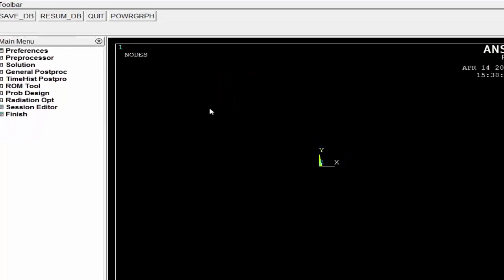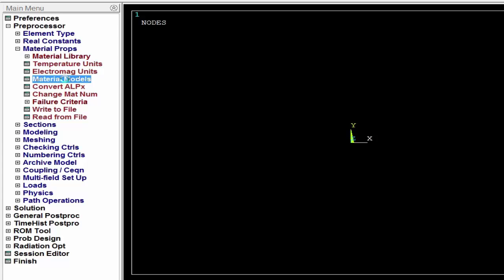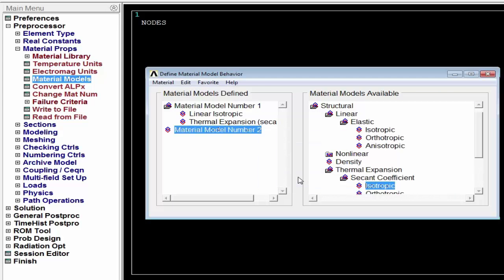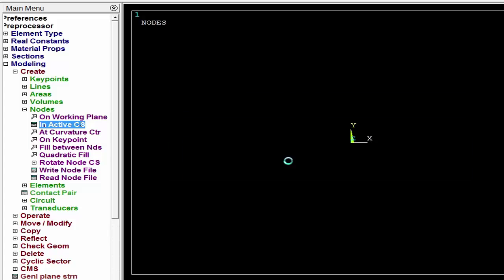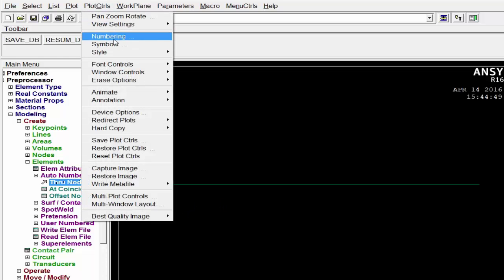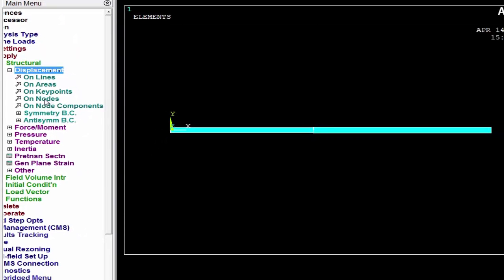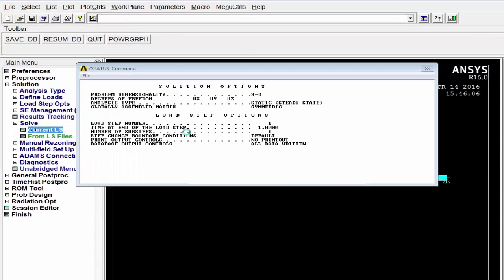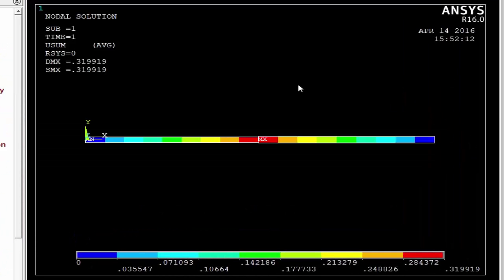Thermal Analysis Of Stepped Bar [ FEA ANSYS TUTORIAL #6]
This video demonstrates step by step guide to perform the FEA practicals for Your University Exams.

ANSYS FEA Tutorial #2 Conductive & Convective Films (Based on steady state condition) Mech Engg.

Practice well & score in your practical exams .
Share it to all your fellow mechanical buddies .
Peace.